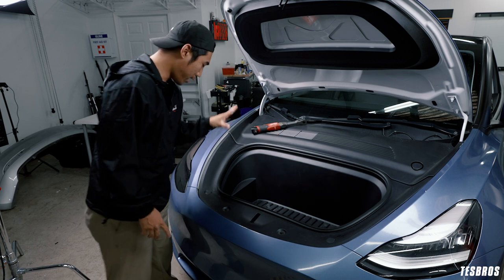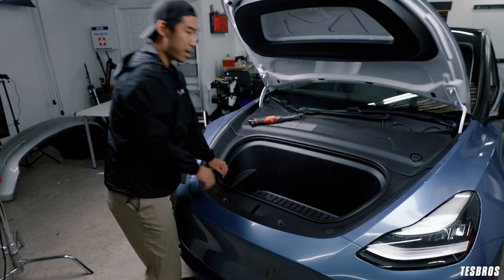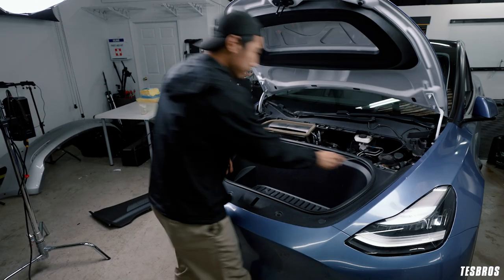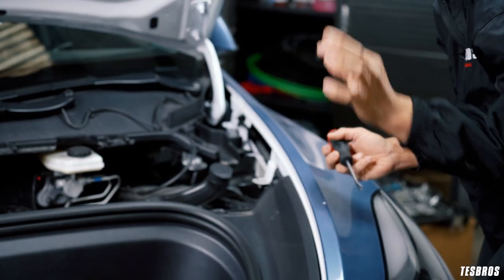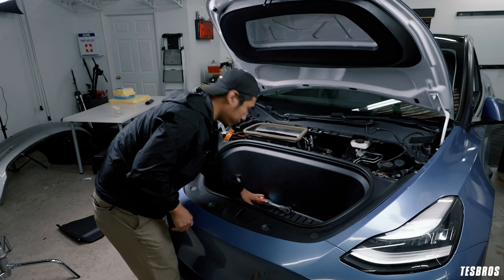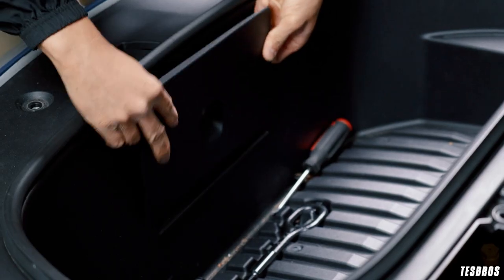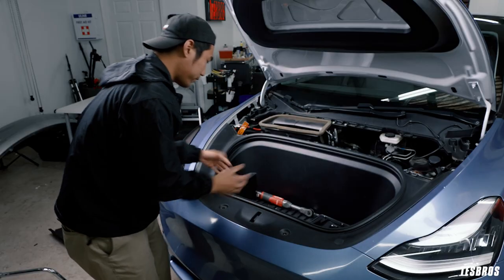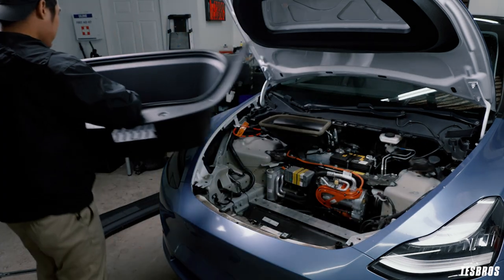Tesla Model Y Frunk Removal In Less Than 2 Minutes - TESBROS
Step by step guide to removing your Tesla Model Y frunk

-10mm socket
-Ratchet - I use Milwaukee Electric 3/8" Extended Reach